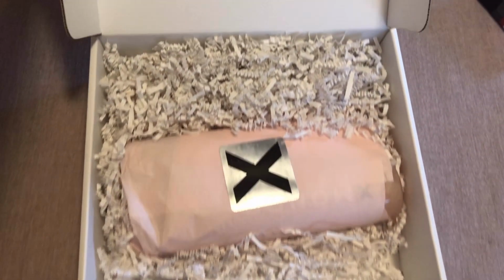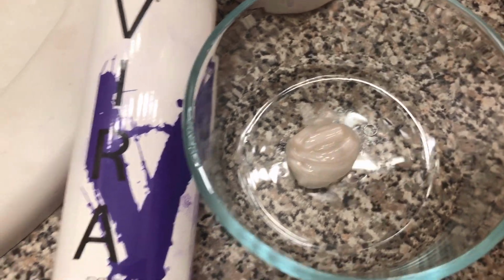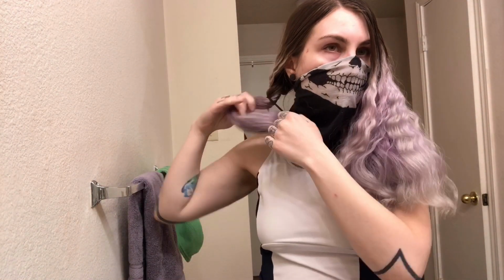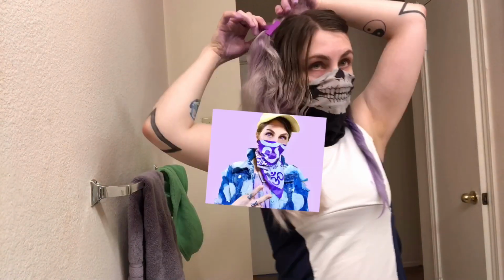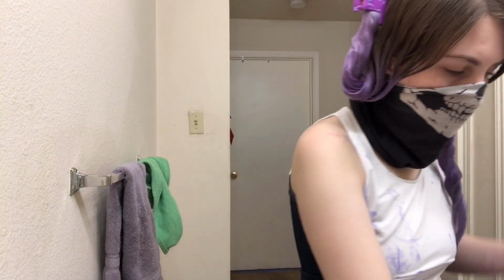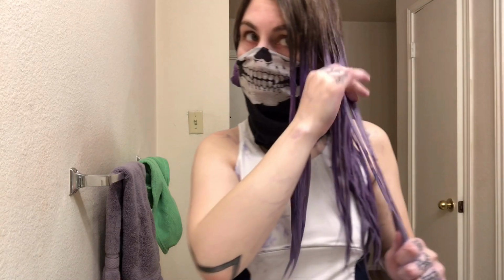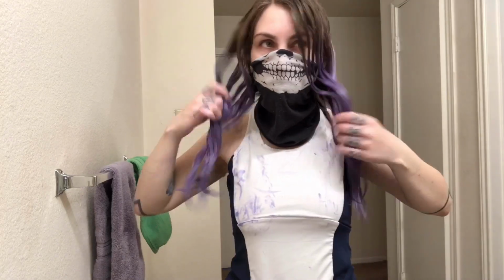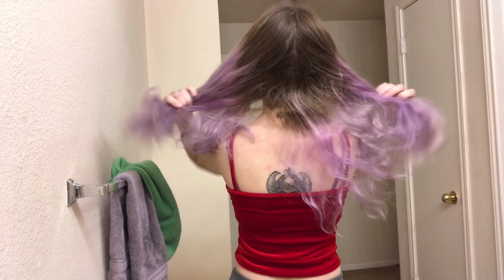Dying My Hair Lavender ‘Balayage’ Using XMONDO + Celeb Luxery Color Shampoo ~ Babeulous Narrates 💜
Hey guys! Sorry for taking a long break.
I wanted to show you the most recent thing I’ve been trying :p I finally got some Brad Mondo products which have been so healthy for my hair. If you didn’t know about him you should definitely check his channel out! He’s amazing and hilarious 🥰

Also here is Memeulous’ channel if you haven’t heard of him, he does delightful commentary that tickles my uterus.

Let’s carry on like I never said that. Yeah?

                Say this to yourself :

                  ~ I’m sorry.
                        ~ I forgive you.